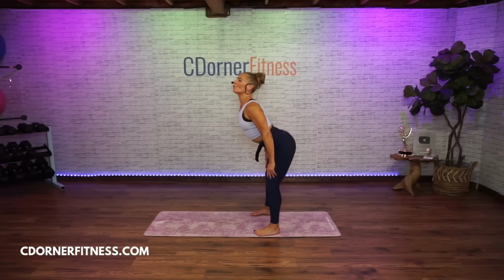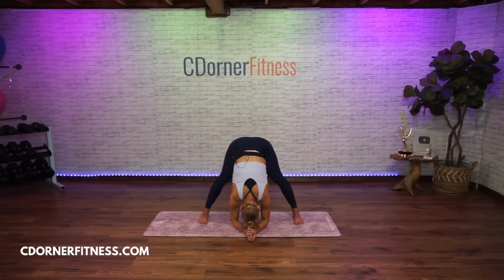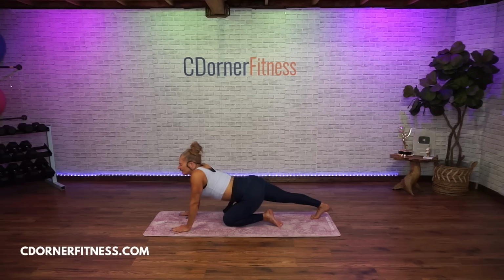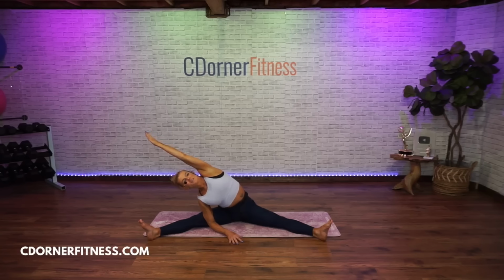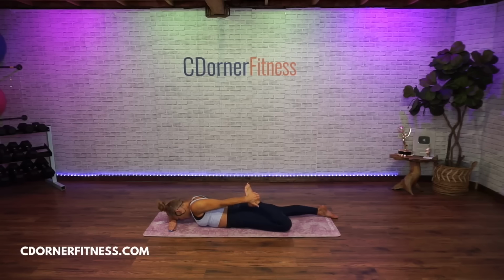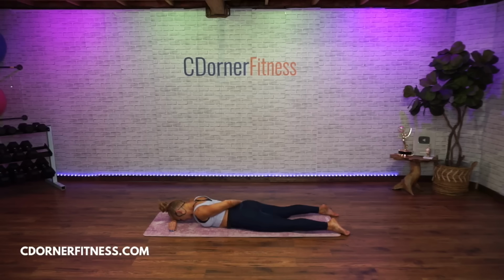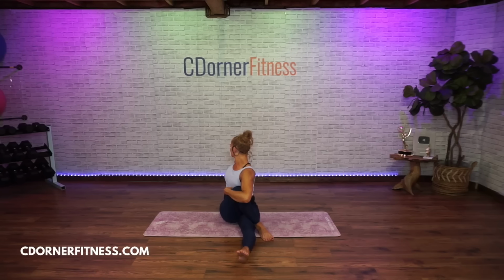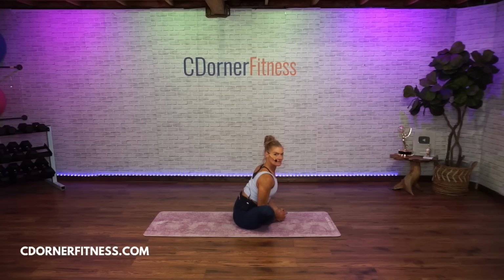25-Min Deep POST WORKOUT Stretch: Muscle Recovery & Flexibility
Maximize your post-workout recovery with this 25-minute deep stretch routine. Designed specifically to soothe sore muscles, reduce stiffness, and improve flexibility after exercise, this session features long-hold static stretches to promote relaxation and accelerate recovery.
We will be holding each stretch for 45 seconds.

Ease tension, enhance your range of motion, and prevent post-exercise soreness with this targeted stretch. Perfect after any workout, from strength training to cardio, these stretches will help you feel refreshed, mobile, and ready for your next session.

👍🏽 LIKE if you want more full body workouts with weights!

POUNDS TO KG CONVERSIONS
5lb — 2.5kg
8lb — 3.5kg
10lb — 4.5kg
12lb — 5.5kg
15lb — 7.0kg
17lb- 7.5 kg
20lb — 9.0kg
25 lb — 11.5 kg
30lb — 13.5 kg
35 lb — 16.0 kg
40 lb — 18.0 kg